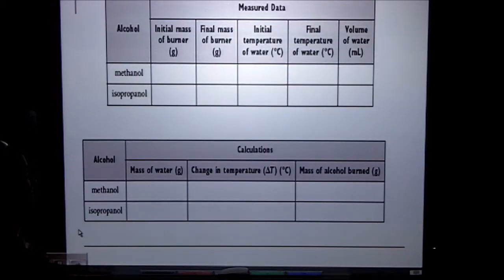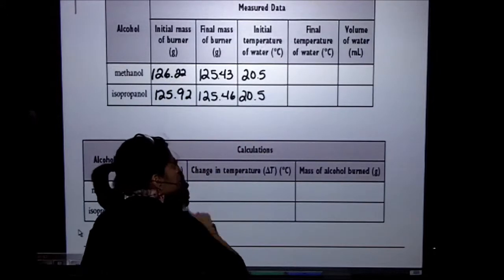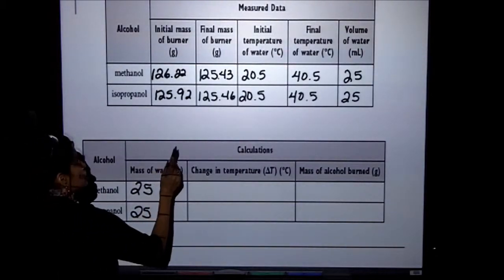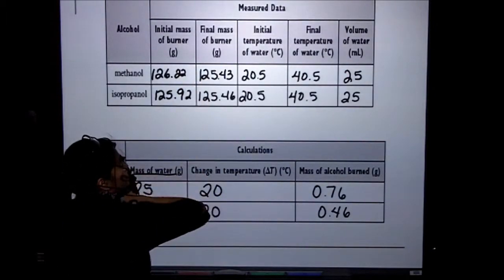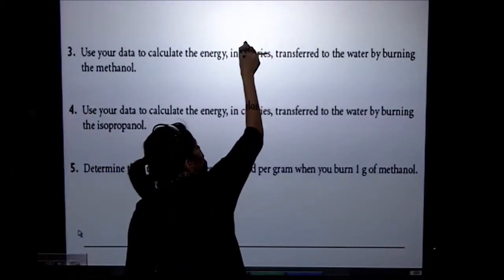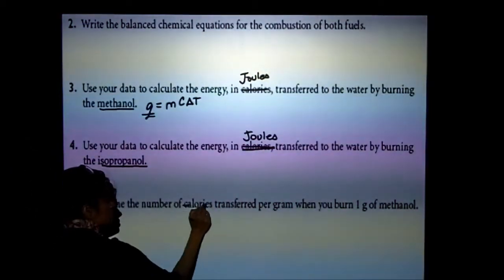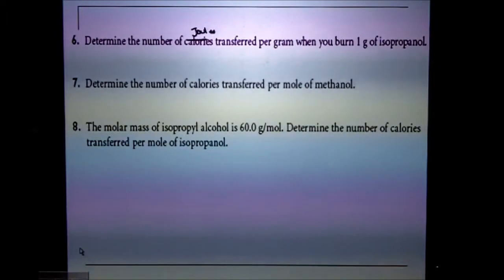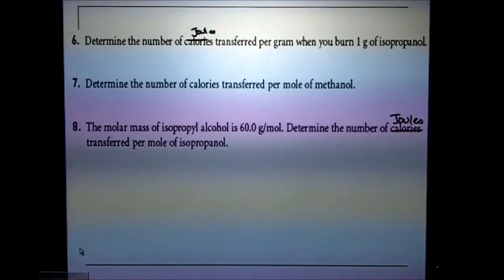Unit 5 Lesson 10 Lab - Review Questions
This video will walk you through (but not actually give you the answers for, sorry) the first page of Lab Questions for the lab we just completed. The one where you burn some alcohol in some old style lamps and it was all fun and then that one guy set his eyebrows on fire and we all laughed but not really because that wouldn't be very fun... Yeah, that one)